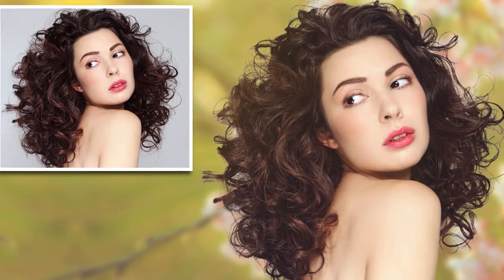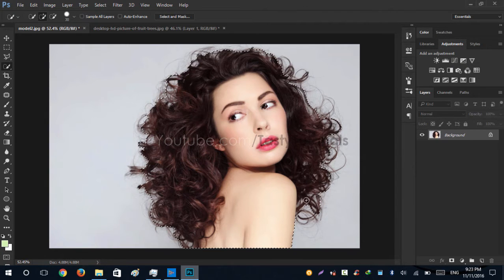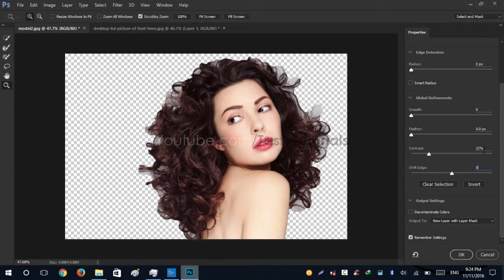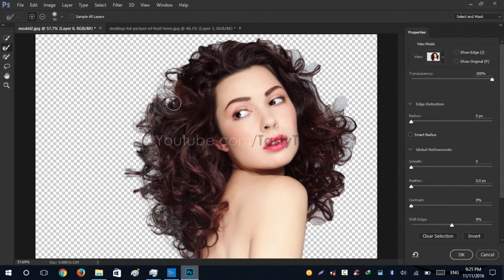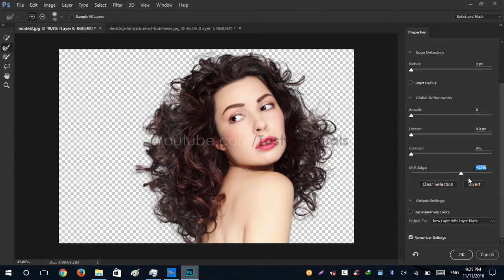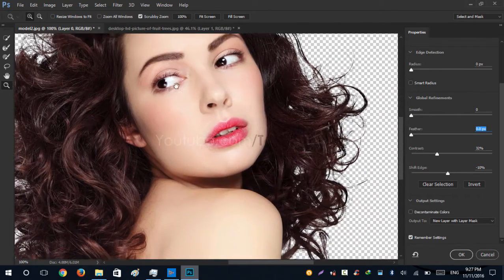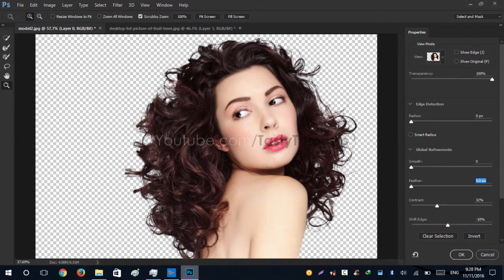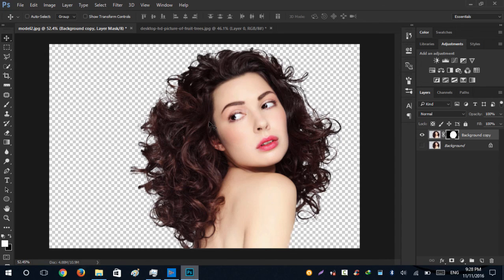Photoshop Tutorial | How to Professionally Remove Background From Hairs | Tasty Tutorials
Photoshop Tutorial
Professionally Remove Background From Hairs
If you like our this tutorial please